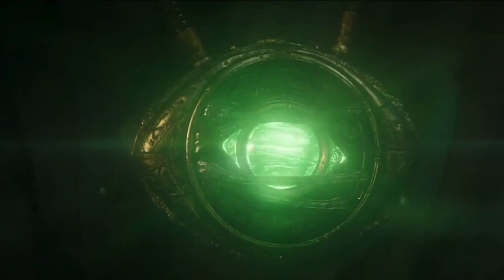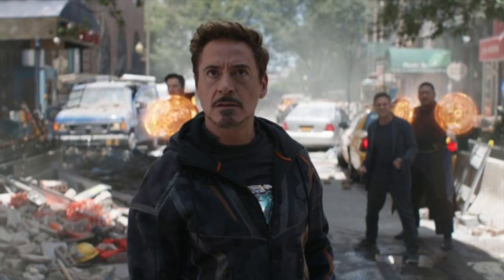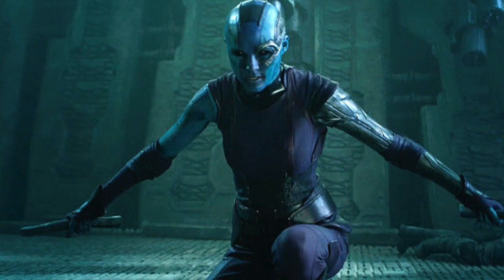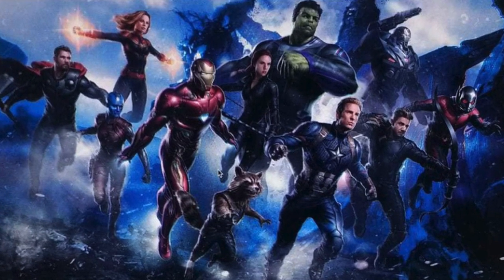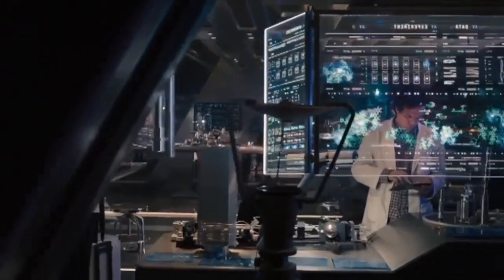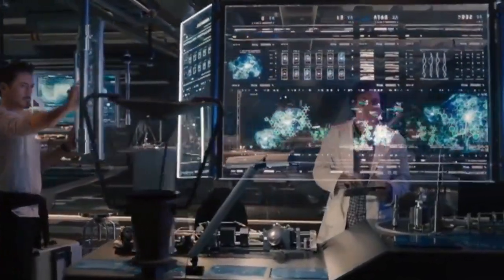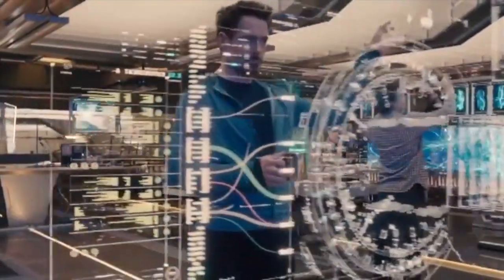Avengers 4 | Time Travel Theory EXPLAINED!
All footage shown is property of Walt. Disney Co. and Marvel.